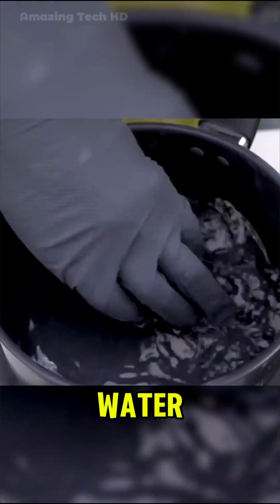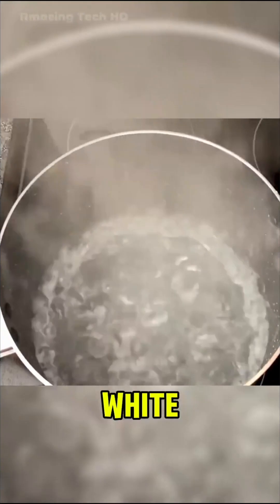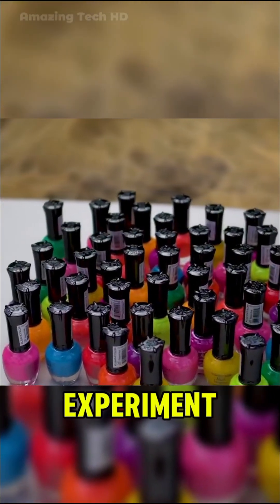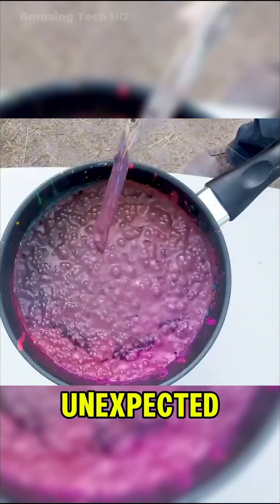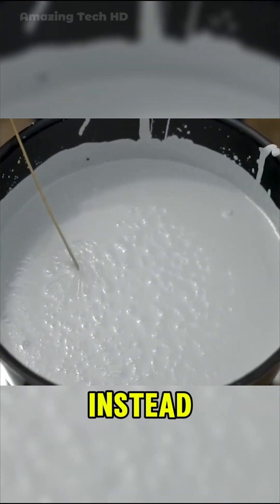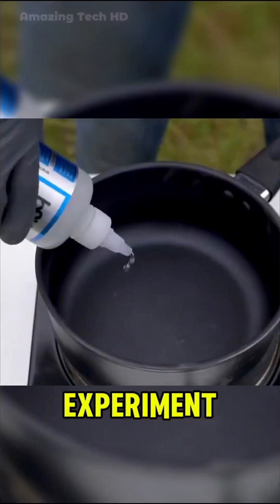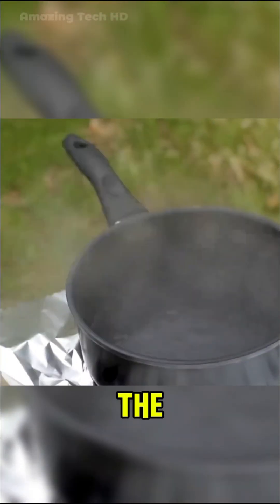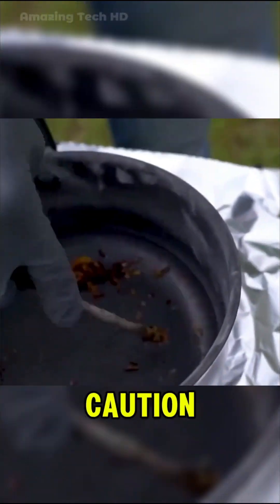What Happens If You Boil 502 Glue and Water?